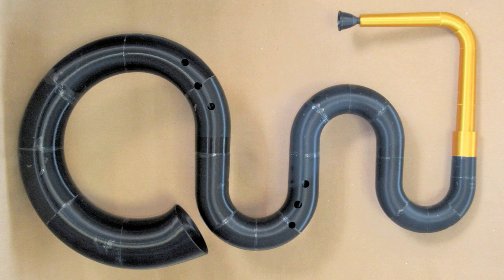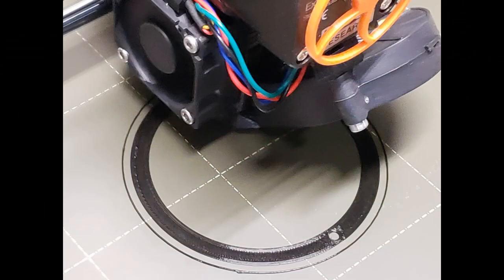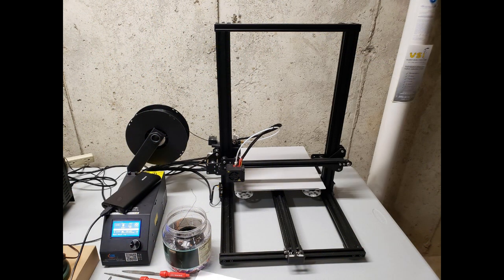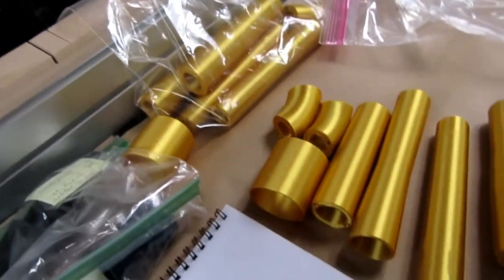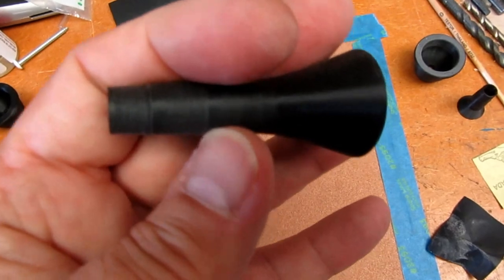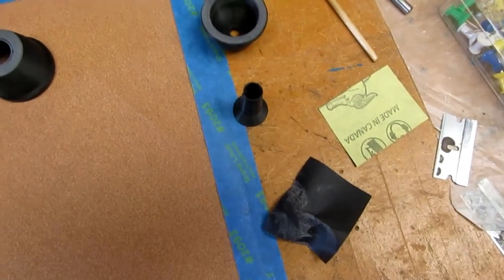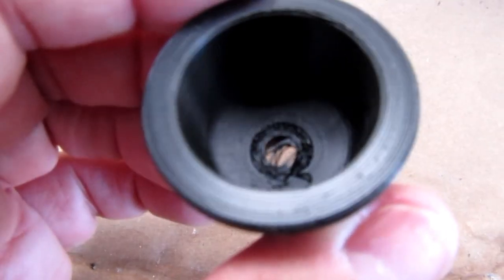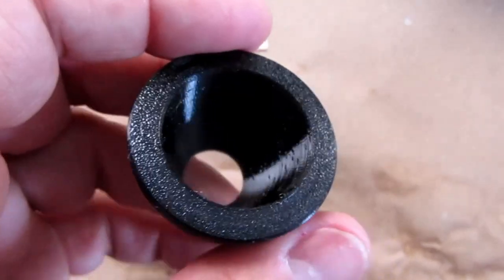Making a 3D Printed Serpent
Update 3-20-23: This serpent gets a better demonstration in an ensemble playing situation in this video

Update 10-6-21: See my sequel that is part of the newer video titled "3D Printer Adventure, Part 2: My First Real 3D Printing Project"

This hour and a half long documentary details the complete process in making a serpent (a bass brass instrument dating from 1590) using 3D printing processes. In the video, I reproduce a certain well-regarded French Church serpent by Dittes that is held in the museum The Bate Collection, in Oxford, England, their catalog number 500. In cooperation with museum curator Andy Lamb, Mark Witkowski of the Imperial College London did scans and measurements of the Dittes serpent, and from that prepared a design for a 3D printable replica. Witkowski shared the 3D printing files with me, and my brother printed the total of 30 parts using his two 3D printers over the course of one week. Finally, over a subsequent week, I assembled them into a complete instrument and tested it, and here I comment on what I learned along the way in regards to best building practices and techniques.